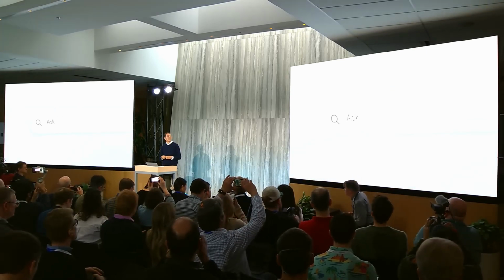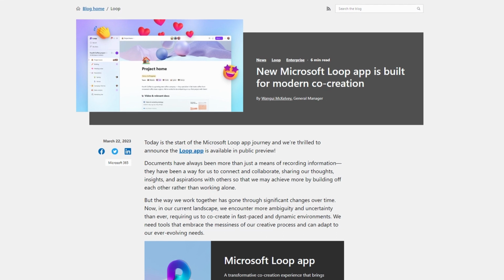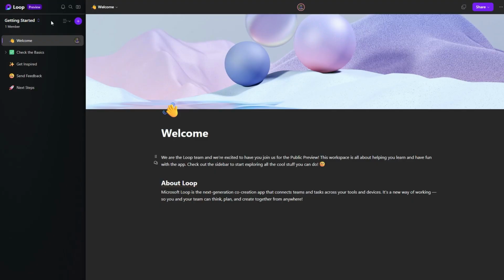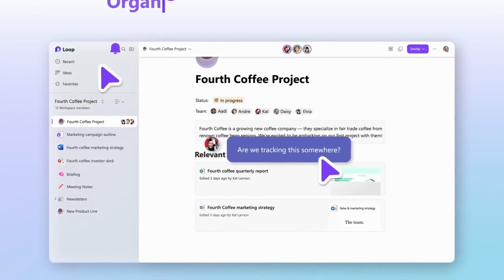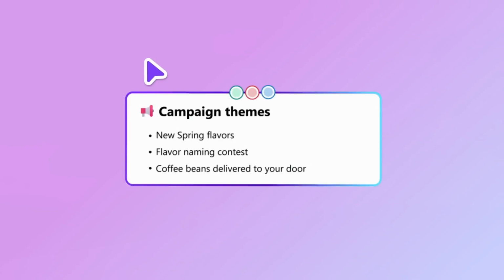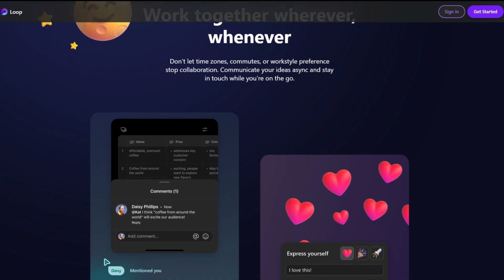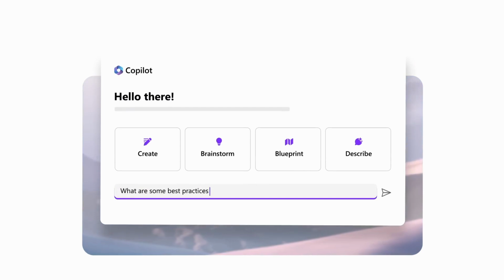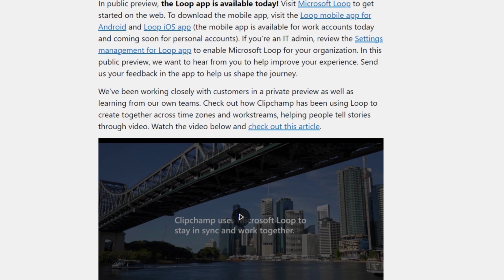Microsoft Loop Is Finally Here And You Can Try It Now!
Microsoft has been on a roll lately with the release of several innovative products. The tech giant recently integrated the revolutionary ChatGPT into its search engine, browser, and other applications. It also unveiled its latest product, Microsoft Three Sixty Five Copilot, which is meant to accelerate productivity tools with generative AI. And now, Microsoft has introduced another game-changer, Microsoft Loop. So, what is Microsoft Loop, actually? Let’s find out in today’s video!